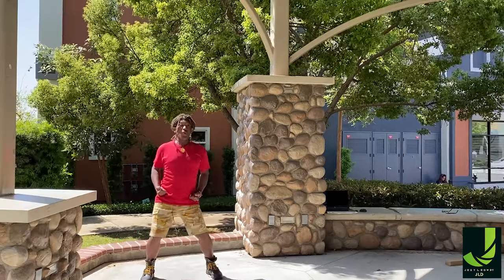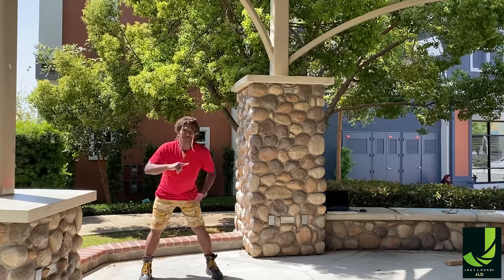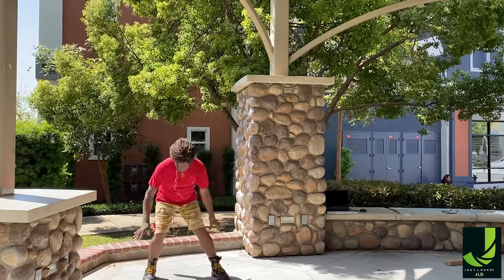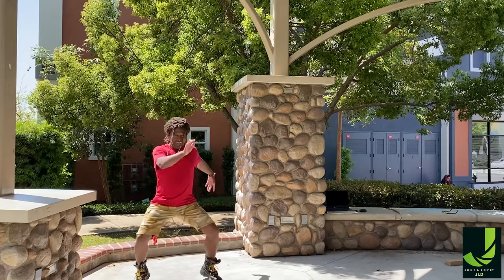READ MY HIPS: Dance Lesson #5 Put It All Together Booty Workout Pt. 3 World Dance Fitness Fusion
“Don’t Throw in The Towel Just Yet, You’ll Need It to Wipe Your Sweat, Because The Excitement Has Only Begun!” This is the final dance video “Put It All Together” Pt.3 before the Read My Hips: Routine Challenge. I want to congratulate you for making it this far. You started with the Warmup, learned to Nail The Eight, the hip pulse Practice, and then moved on to non- stop dance breakdowns Part 1 & 2. Now it’s time for the final shake down and to let your hard work reign supreme with Pt. 3 “Put It All Together.” Enjoy!

Joey L. Dowdy aka Dr. Dancer, Host, Author, Famed Choreographer, Fitness Motivator, Dance Instructor, Speaker and Lifestyle Coach to the stars.